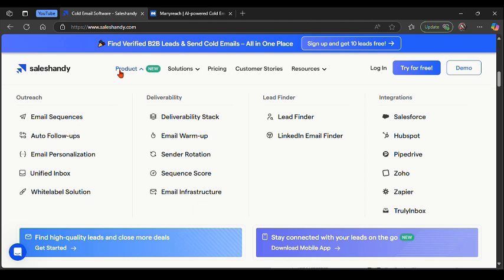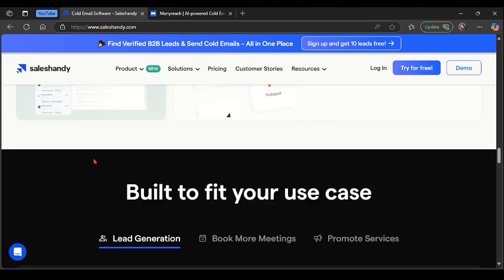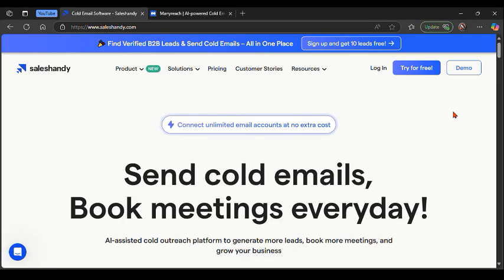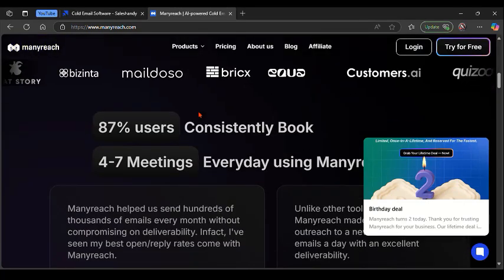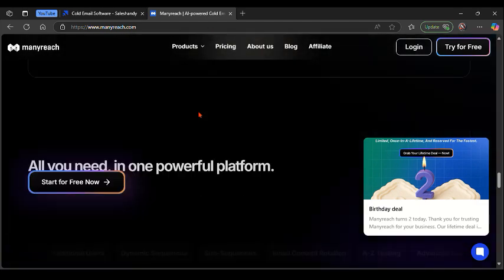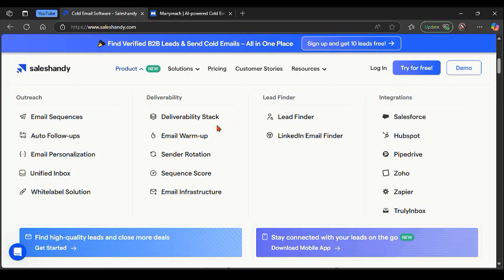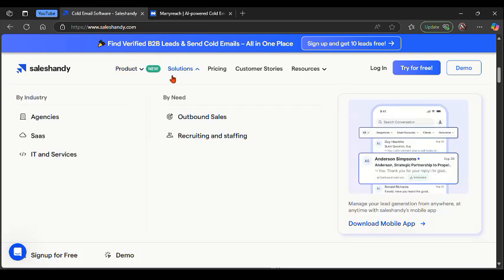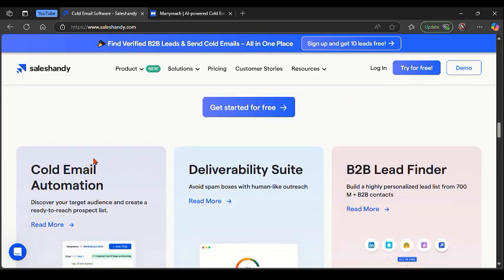Saleshandy vs Manyreach: Best Cold Outreach Tool in 2025?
In This Video, you will learn about Saleshandy vs Manyreach: Best Cold Outreach Tool in 2025?